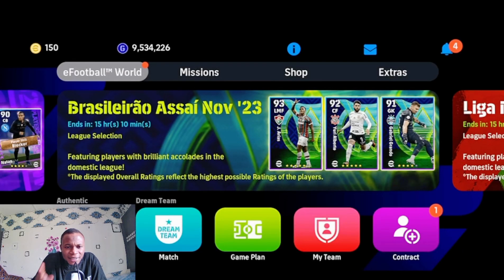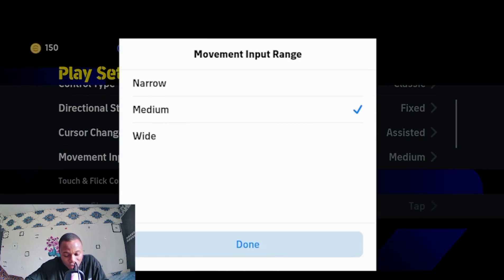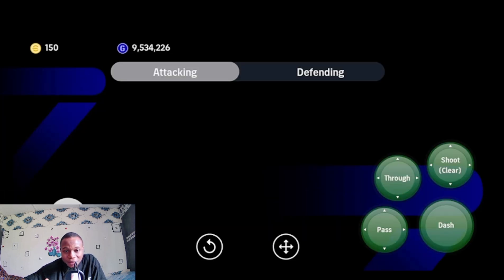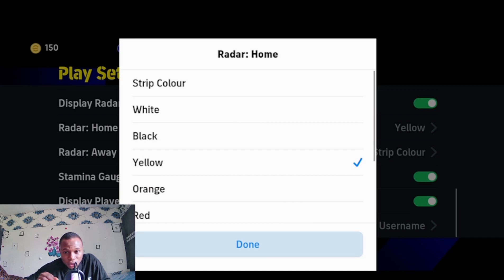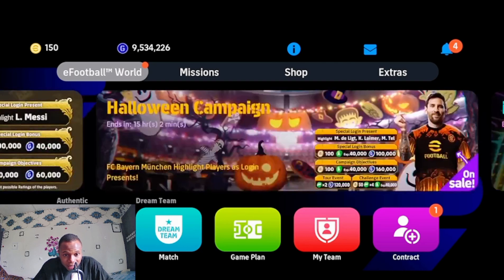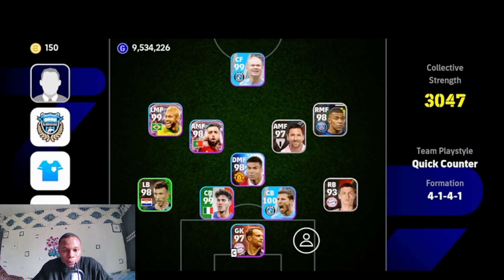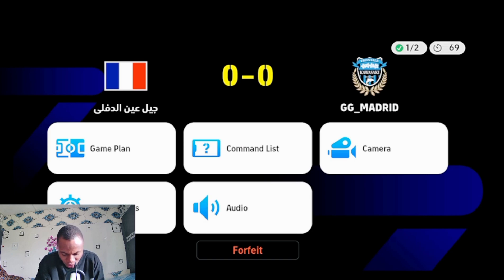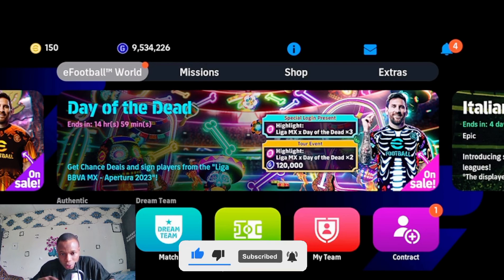7 PRO SETTINGS For Smooth Gameplay & Easy WINNING (STEP BY STEP) 🔥 eFootball 2024 Mobile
7 PRO SETTINGS For Smooth Gameplay & Easy WINNING (STEP BY STEP) 🔥 eFootball 2024 Mobile